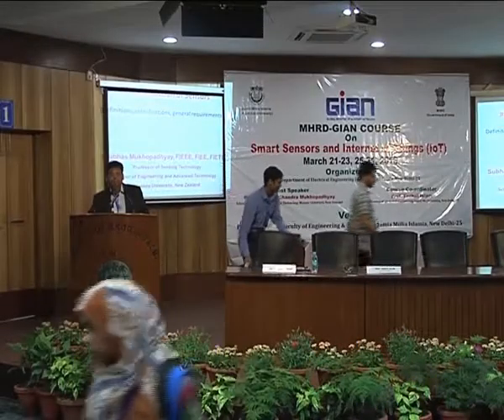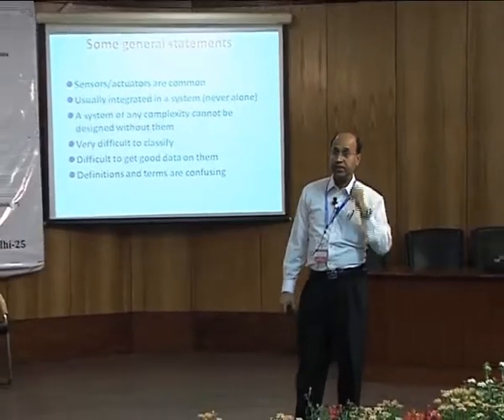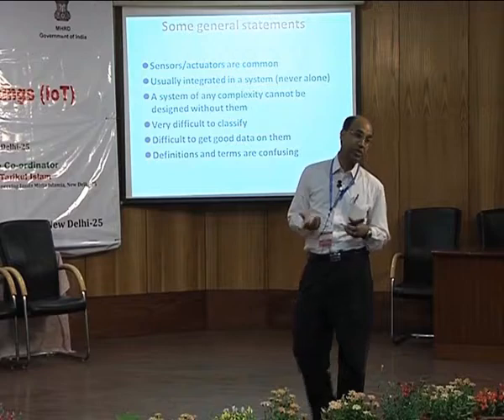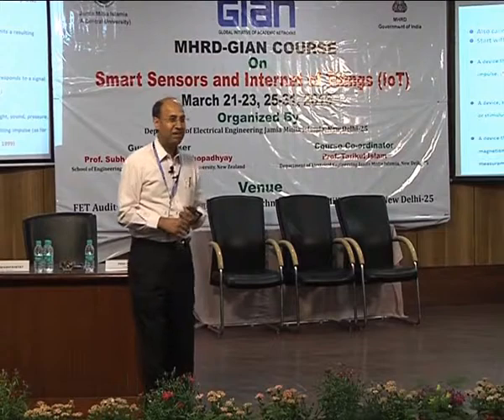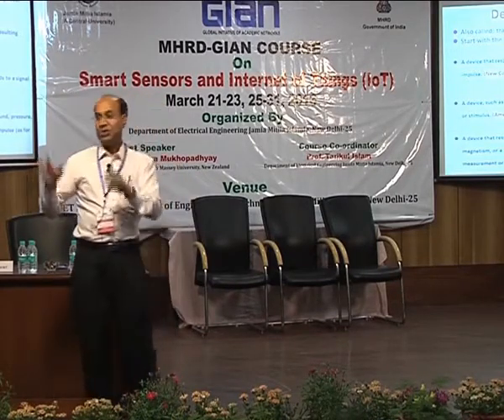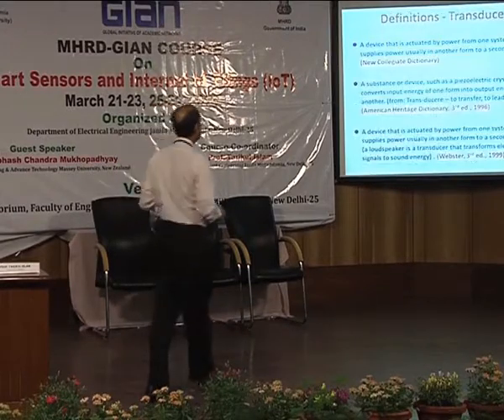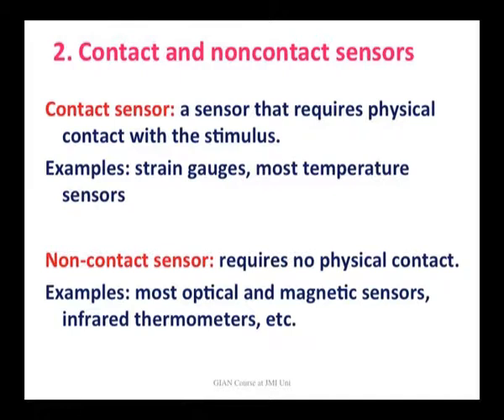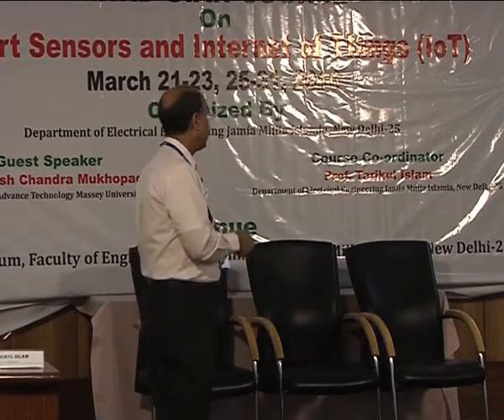GIAN Course (154028D01) Smart Sensors and Internet of Things: Lecture-3